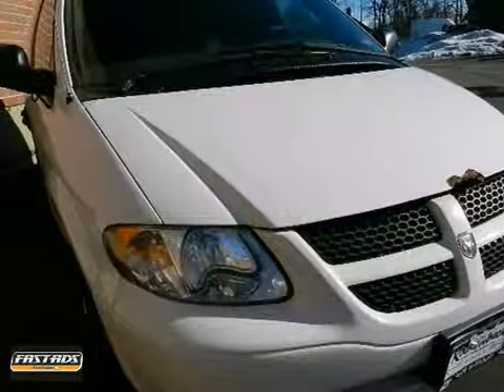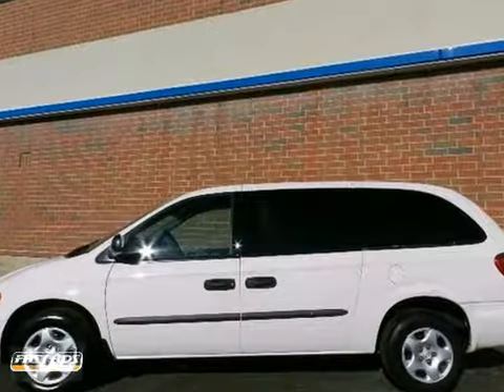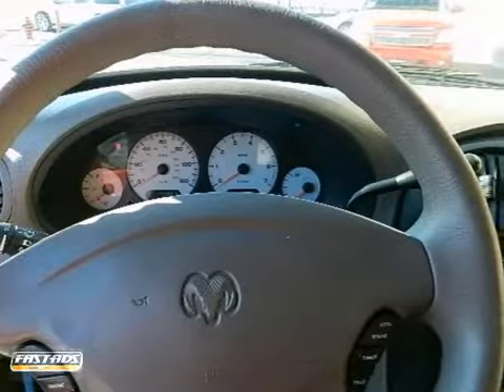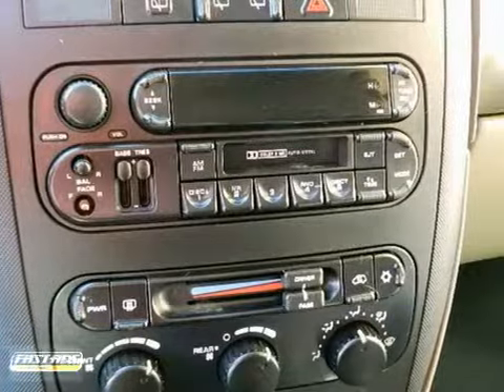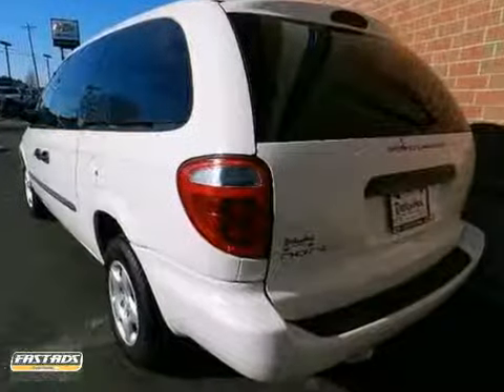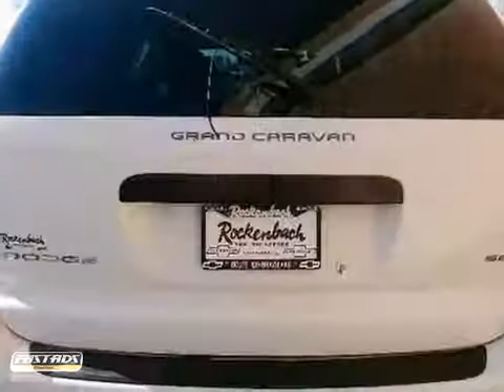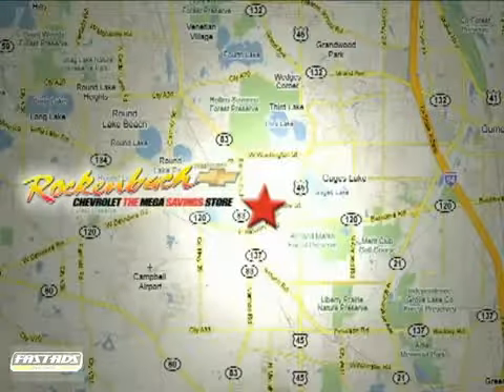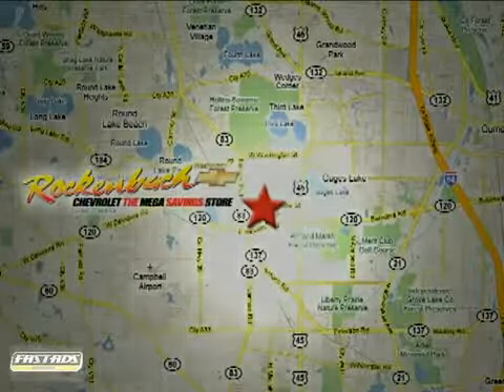2003 Dodge Caravan 2120173A1 in Grayslake IL Schaumburg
SOLD - If you are looking for real value on a great used car, Rockenbach Chevrolet invites you to come in and test drive this 2003 Dodge Caravan, stock# 2120173A1. We are conveniently located near Grayslake IL Schaumburg, IL and known for our great selection, reliability and quality. Come take a look at this 2003 Dodge Caravan today.

Rockenbach Chevrolet
1000 E Belvidere Road
Grayslake IL Schaumburg IL, 60613